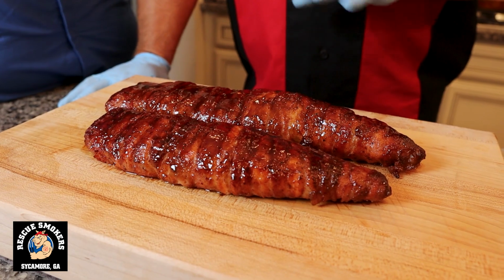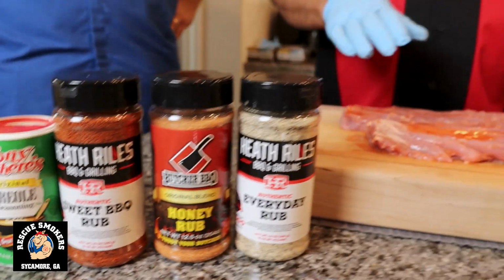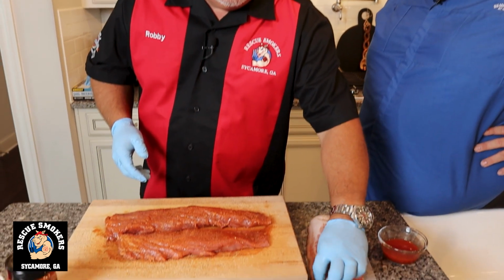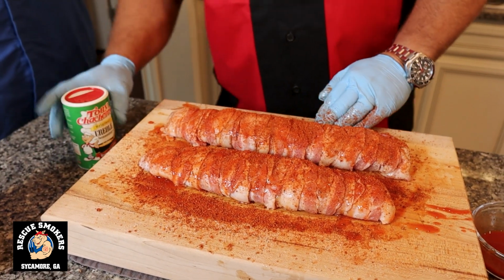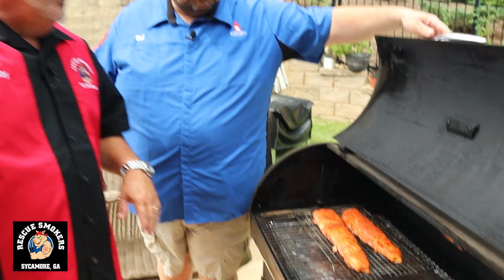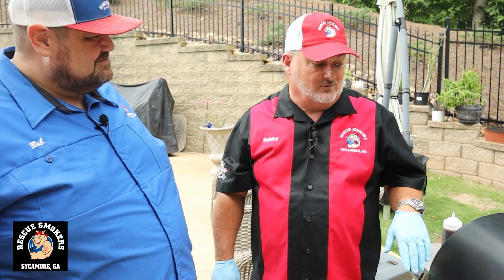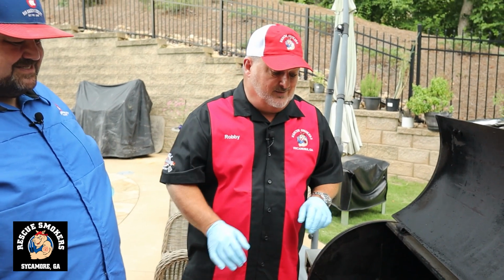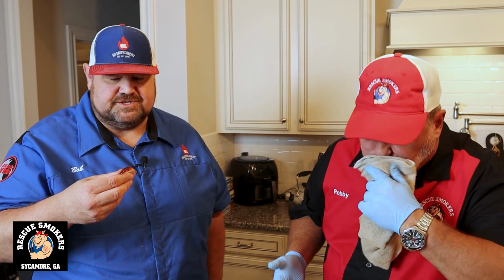Cajun Bacon Wrapped Pork Tenderloin with Robby Royal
We had a great time with Robby from RescueSmokersBBQ.
This recipe is amazing! You can go to his channel for the recipe to this Pork Tenderloin and much more.